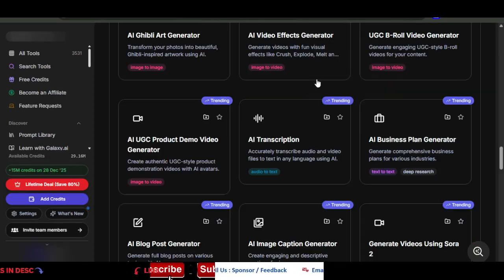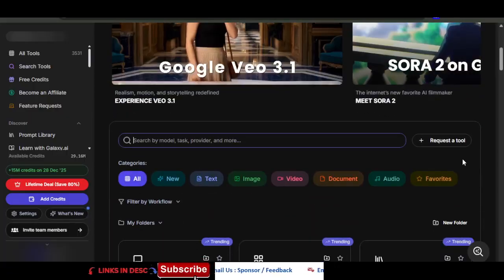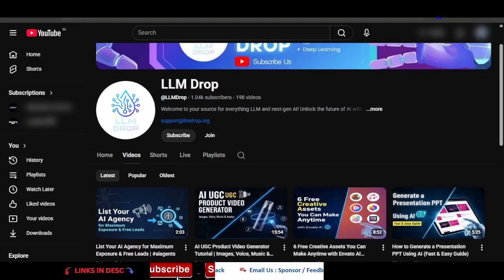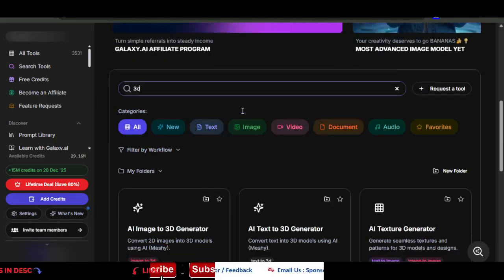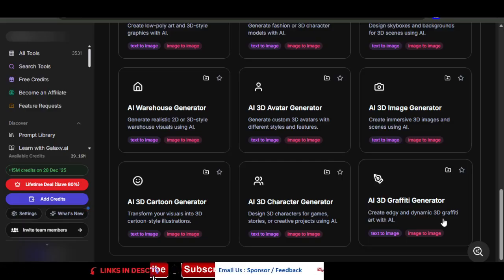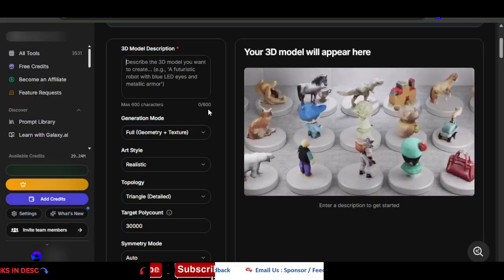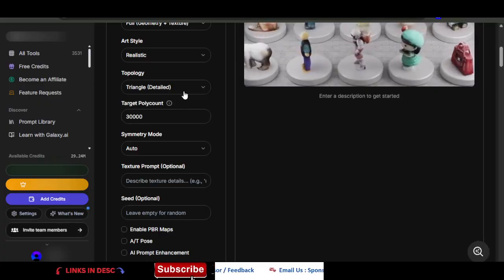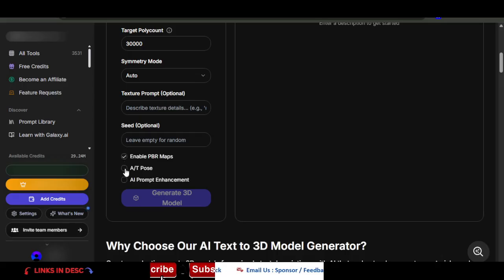Generate 3D Models from Text Using AI | Full Step-by-Step Demo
In this video, I show you how to generate a 3D model from a text prompt using AI step by step.
You’ll see a live walkthrough inside a single AI dashboard where you can perform thousands of tasks, including text-to-3D, image-to-3D, textures, avatars, scenes, and more.

How to create 3D models using text prompts
Best settings for geometry, texture, topology, and polygons
How to get realistic 3D output using AI
Difference between preview and full generation mode
How to access the AI dashboard and available plans

This method is useful for:

Game developers
Product designers
3D artists & beginners
AR / VR projects
Creators who want fast 3D assets

No complex software, no manual modeling — just text to 3D using AI.

Text to 3D Model with AI | No 3D Skills Needed
Create Realistic 3D Models Using AI Text Prompts
AI Text to 3D Model Generator Tutorial (Beginner Friendly)
How to Make 3D Models from Text Using One AI Tool

text to 3d ai, ai 3d model generator, generate 3d model from text, ai text to 3d tutorial, 3d ai tools, ai 3d character generator, image to 3d ai, ai 3d assets, 3d modeling without blender, ai for 3d designers, game asset ai, ai creative tools, 3d model ai dashboard